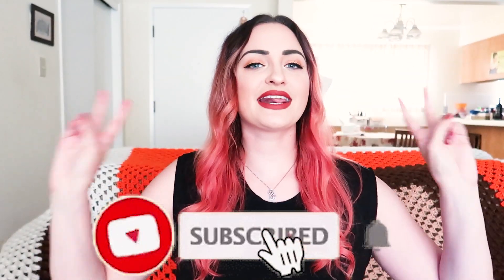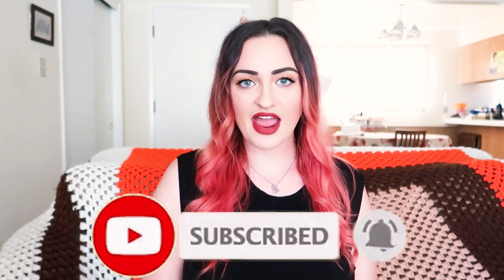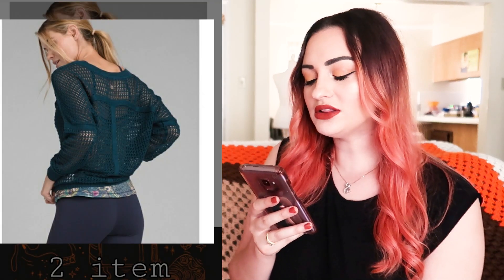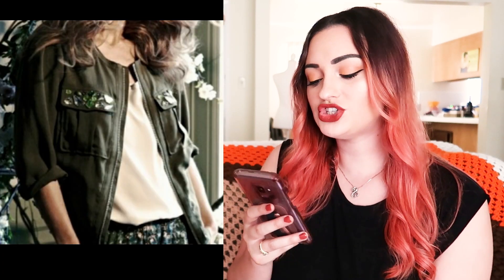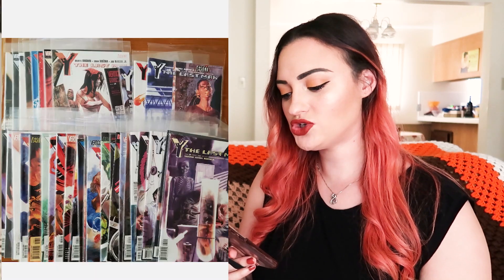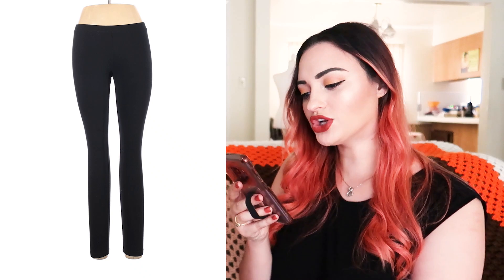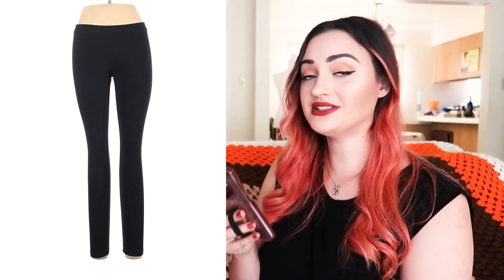Poshmark is Picking Up? | What Sold On Poshmark, Ebay, and Thredup | Part Time Reseller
Happy Sunday briarpatchkids Today's video I am going over all of the sales from the past week! It definitely picked up from the previous week and I hope you guys enjoy today's video!

Time Stamps:

Poshmark Sales: 1:24
Ebay Sales: 8:16
Thred Up Sales: 13:28

USE MY CODE "BRIARROSESTYLE" when you sign up to get $10.00 off your first purchase!

I talk about Poshmark Tip & Tricks, Style, and Travel!

How I check my comps!

My Favorite Resale Items!

Like my glasses and want a pair of your own? Check them here!